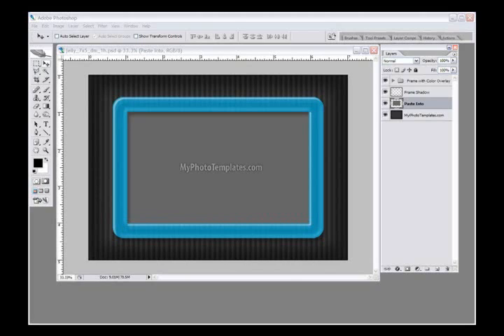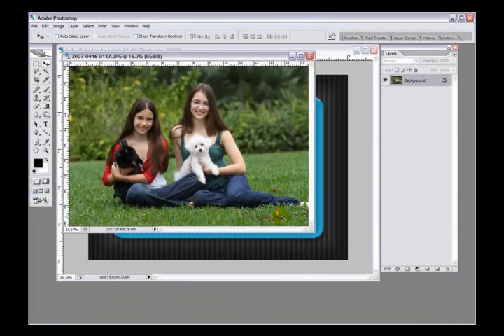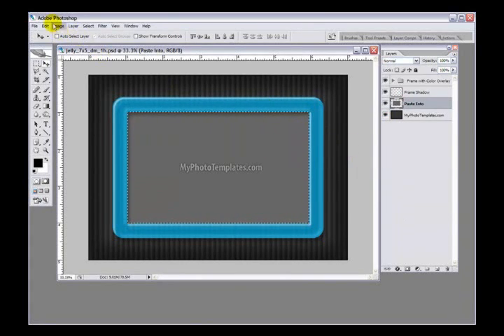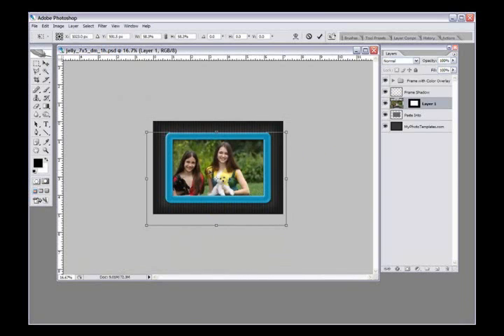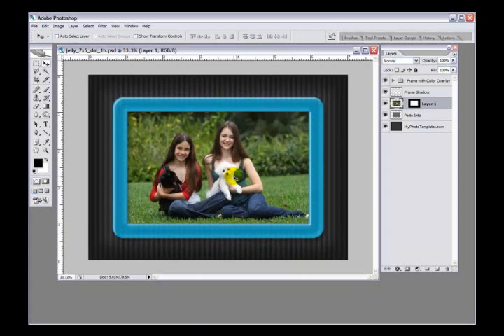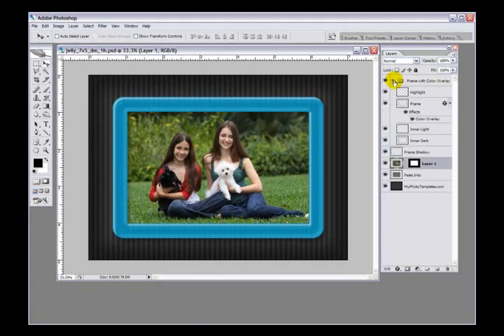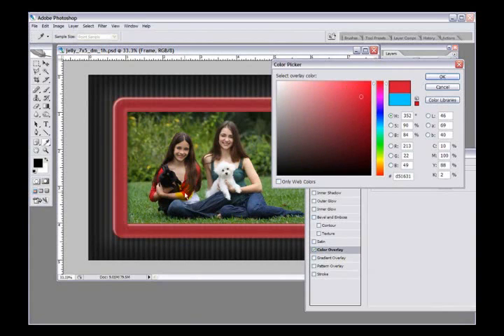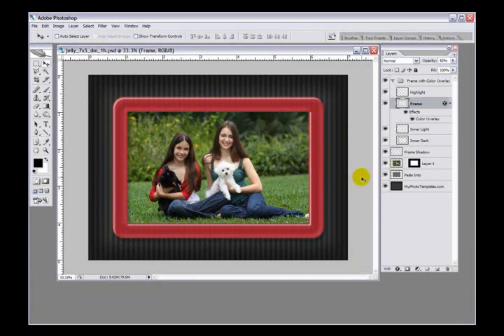Photoshop Tutorial: Adjusting Color Borders on Photo Templates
- Adjusting color on photo templates will allow you to create an unlimited selection for your clients.